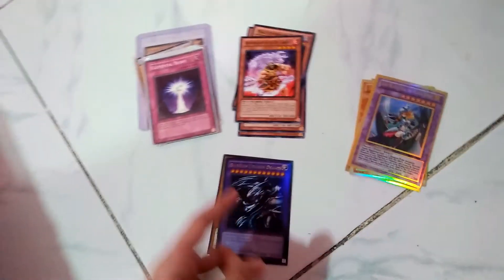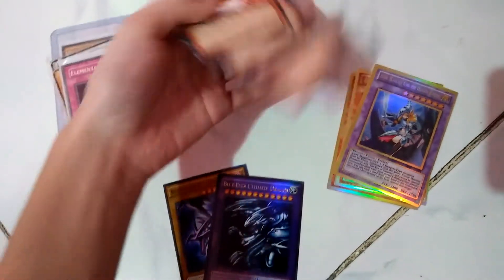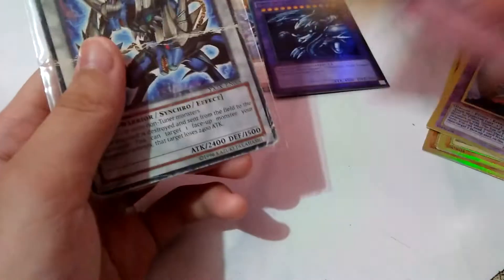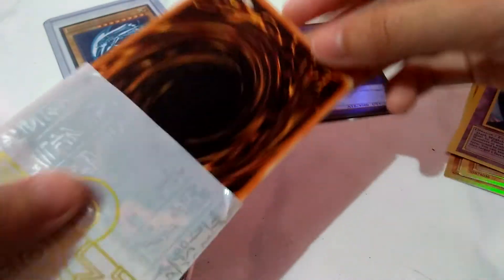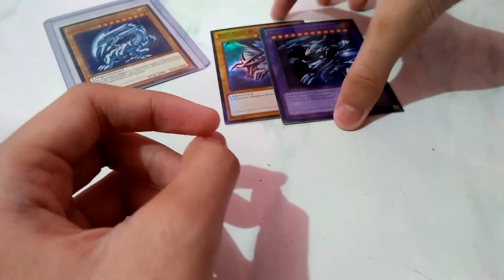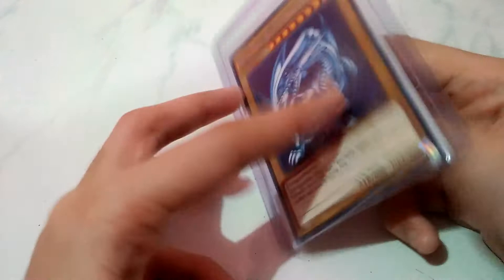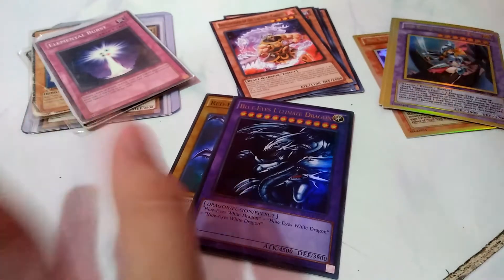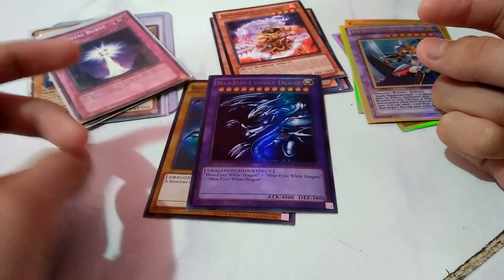SHOWING SOME OF MY ORIGINAL AND FAKE SUPER RARE YUGIOH CARDS.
i upload early today on this video only cuz i dont know what to do at home So i made a early video since i Don't have anymore modules YAY! 😅, one more full video later coming soon, And Remember when i hit 100 subscribers i will do a full face reveal no joke!

Later video: "SHOWING WHERE I PUT SOME OF MY POKEMON AND YUGIOH CARDS"

STAY GAMING 🎮🎧!